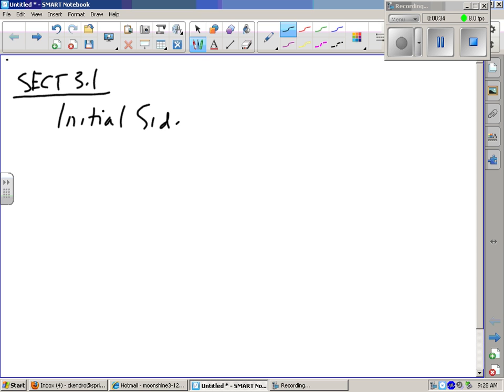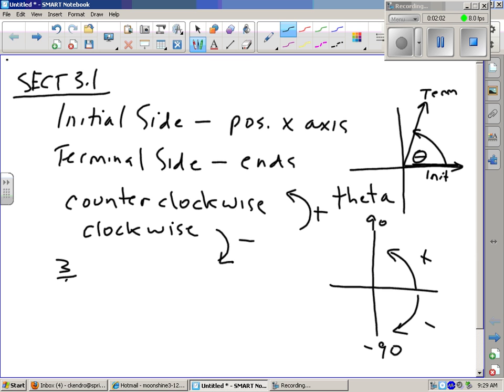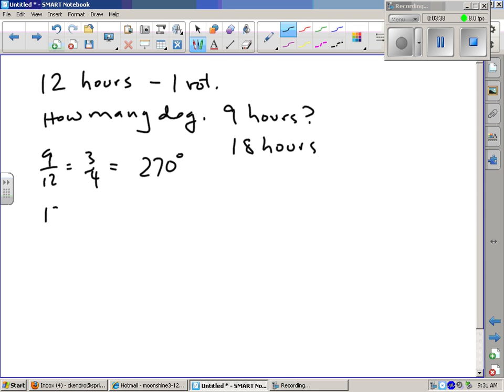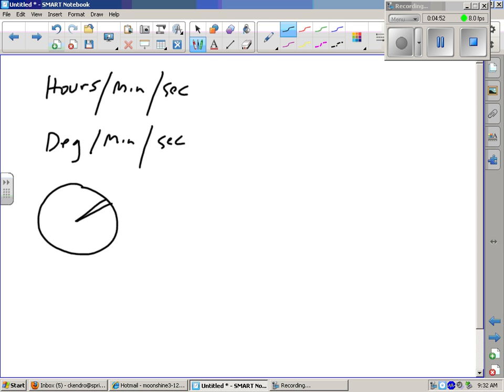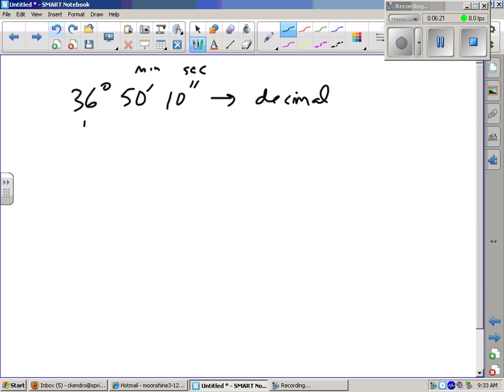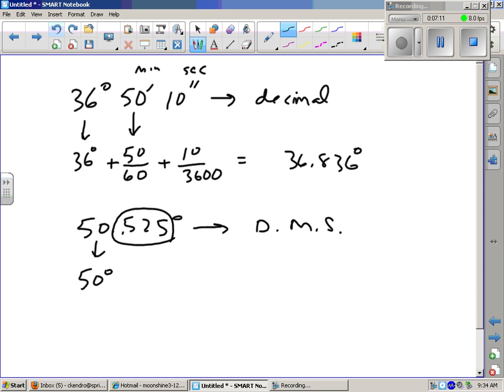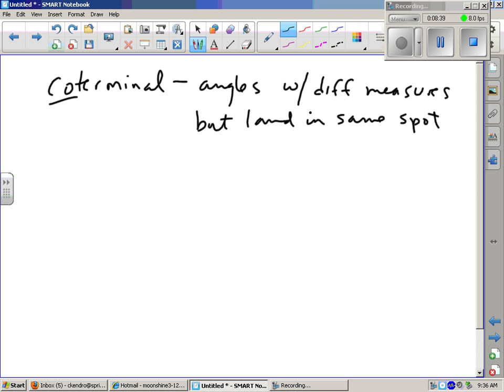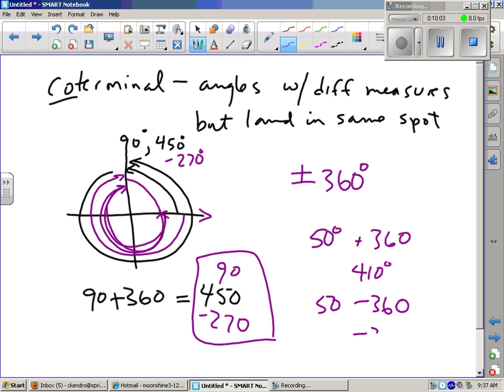Trig 3 1 video